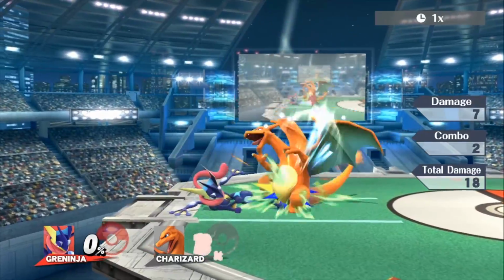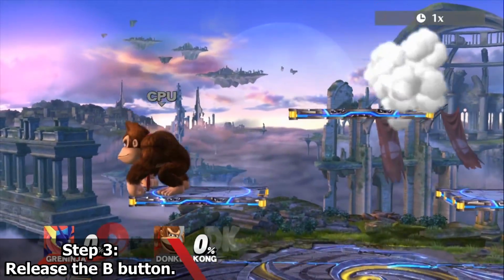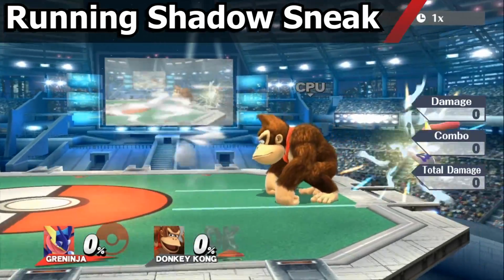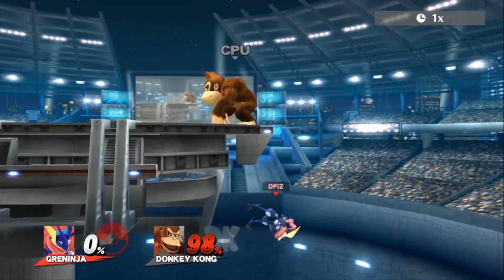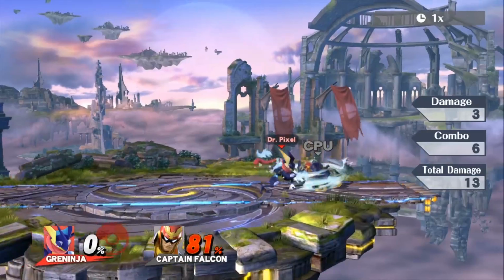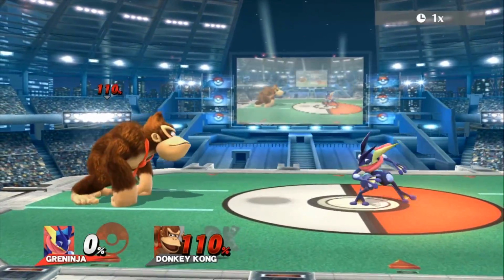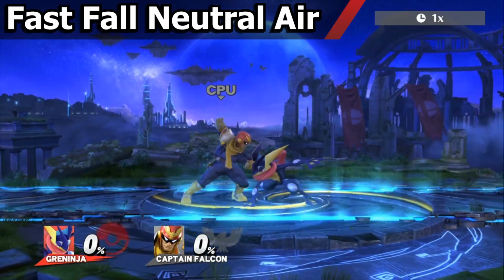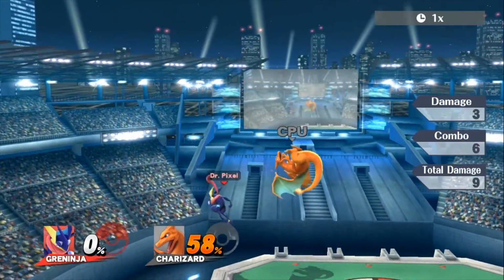Smash Bros Wii U & 3DS - Advanced Greninja Guide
Wow! It's the Advanced Greninja guide!
Special thanks to all the people who discovered some of the advanced techniques used in the video! If I missed your name out of the video then please let me know ASAP!!
Links bellow! (ﾉ◕ヮ◕)ﾉ*:･ﾟ✧
Dr. Pixel - Dr-Pixel.tumblr.com